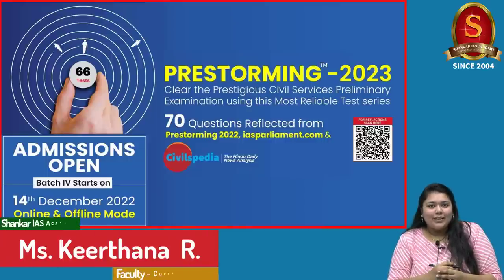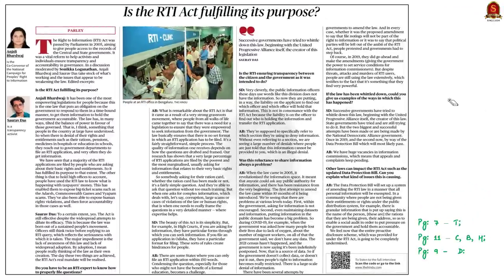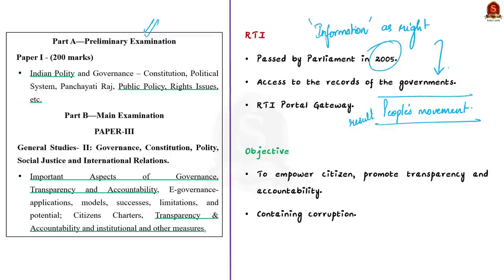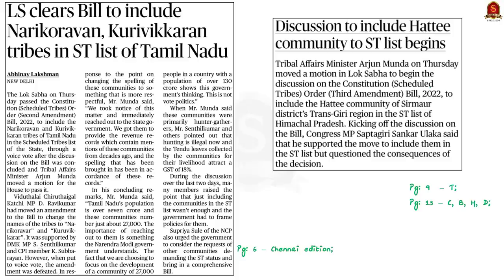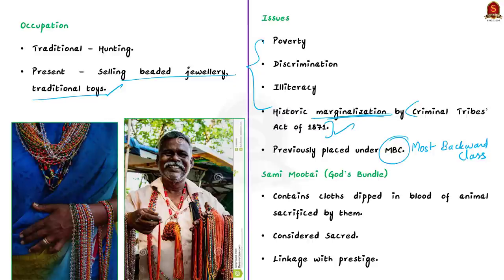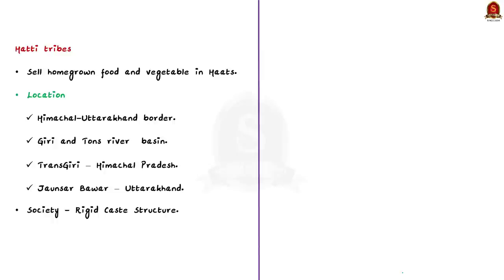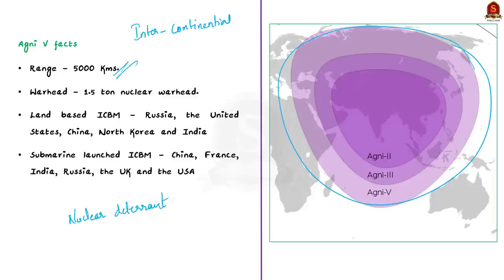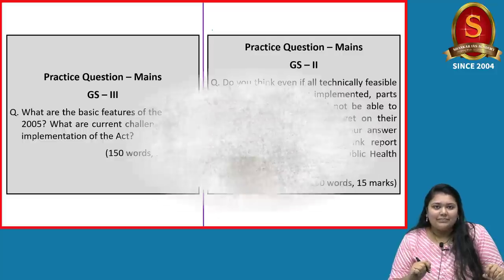The Hindu Daily News Analysis || 16th December 2022 || UPSC Current Affairs || Mains & Prelims '23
Time Stamping
►►Introduction - 00:00
►►List of Topics - 00:42
1. Is the RTI act fulfilling it’s purpose? - 1:06
2. A bitter pill to swallow! Dieback disease hits neem - 10:50
3. LS clears Bill to include Narikoravan, Kurivikkaran tribes in ST list of Tamil Nadu - 16:00
4. Discussion to include Hattee community to ST list begins - 16:00
5. HC reserves orders on maintainability of writ of quo warranto against Governor - 23:24
6. Govt. said to be keen to extract gold from dumps at old mines - 28:50
7. Public servants can be found guilty of graft on circumstantial proof: SC  - 33:08
8. India test-fires Agni-V ballistic missile with 5,000 km range - 40:26
9. Curbing air pollution in India needs efforts across South Asia: WB report - 44:04
10. Prelims Practice Questions - 55:24
11. Mains Practice Questions - 59:02

Important topics such as QuoWarranto DiebackDisease Airsheds RTI OfficeOfProfit evidence directevidence circumstantialevidence narikuravar 3kurikkaran hatti Hattee Agni5 goldmines golddeposits Governor Writs are vividly discussed in UPSC Civil Services Exam Perspective in this video, with a special Practice cum Revision session in the end.